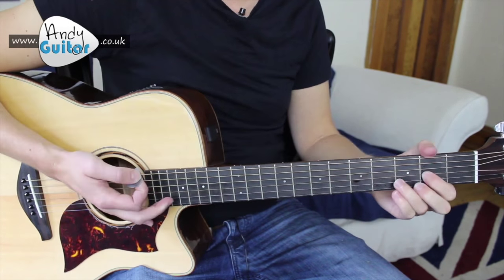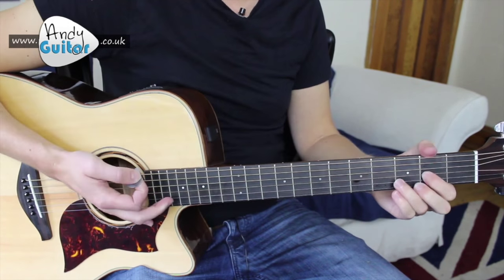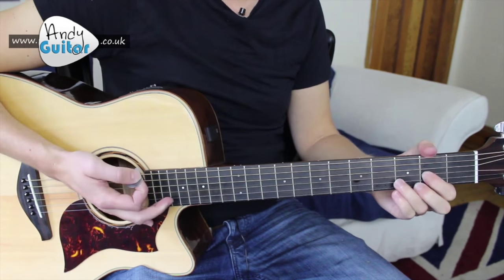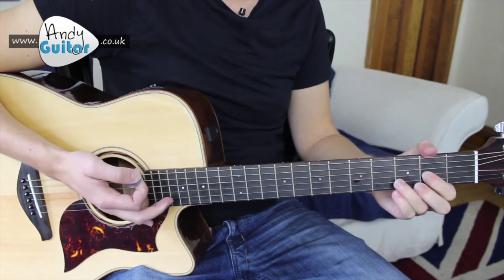The Beatles - She Loves You Guitar Lesson Tutorial - Easy Beginner Guitar Songs